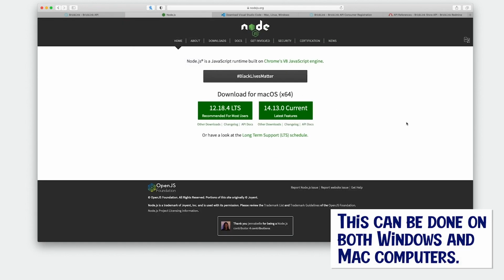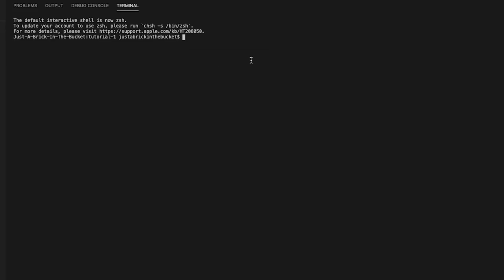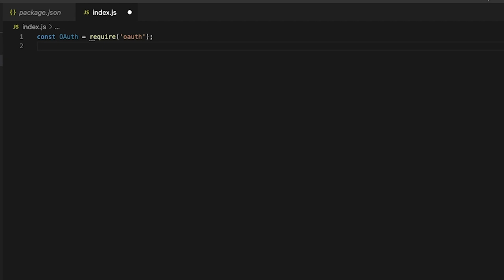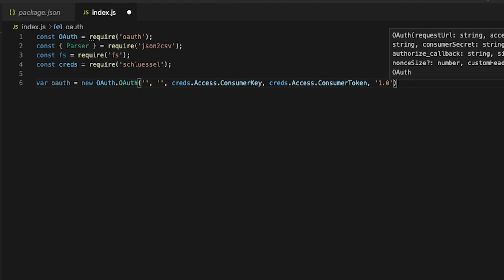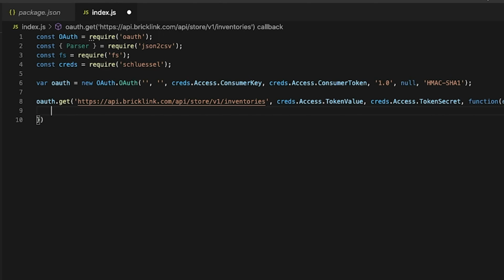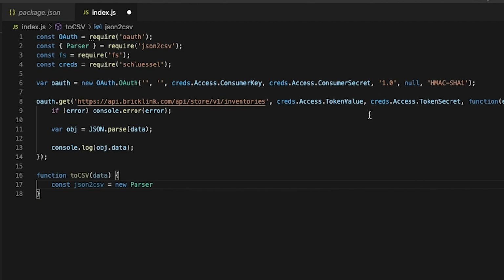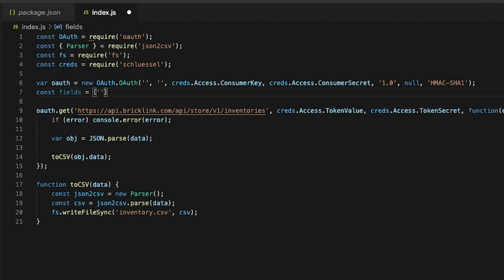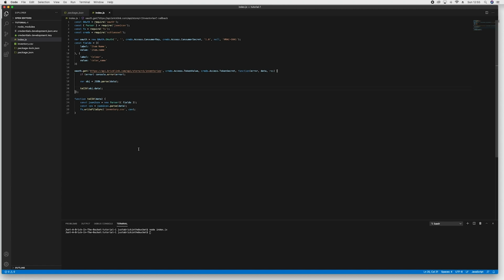How To: Use the BrickLink API: Creating a CSV Using the API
How To: Use the BrickLink API - Episode 1: Creating a CSV Using the API

In this video, Kyle goes over the first steps for setting up and using the Bricklink API using Node.js. This can help you keep track of and manage your Bricklink inventory and other aspects of the Bricklink site remotely from your own applications.  Future videos in this series will explore more detailed and advanced topics and techniques using the BrickLink API.